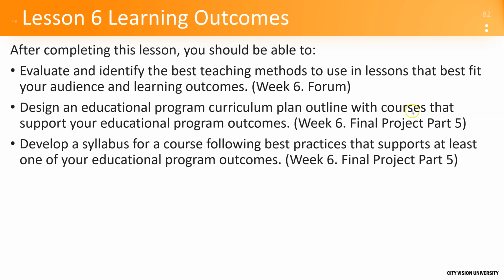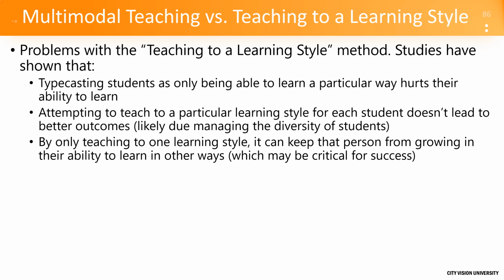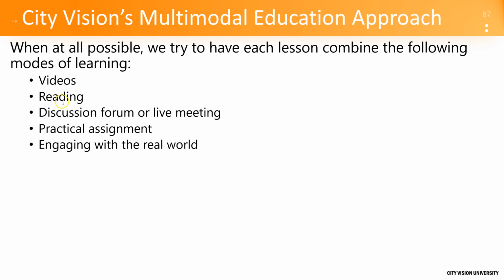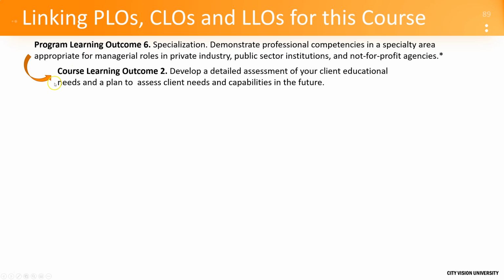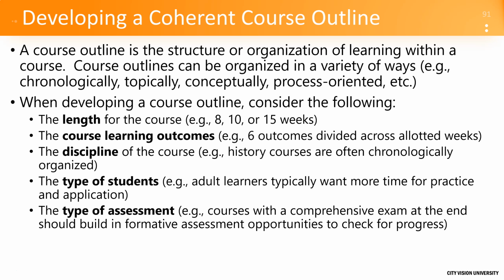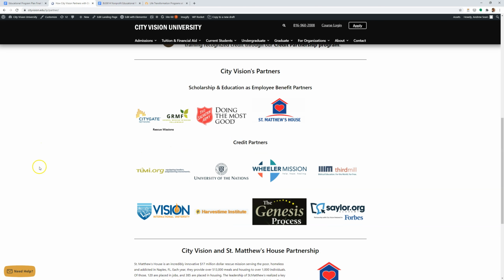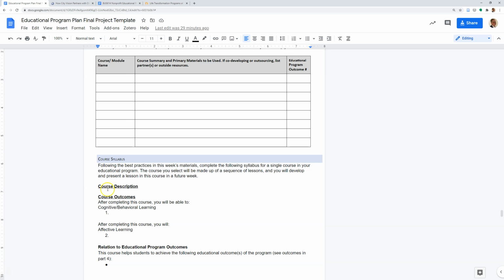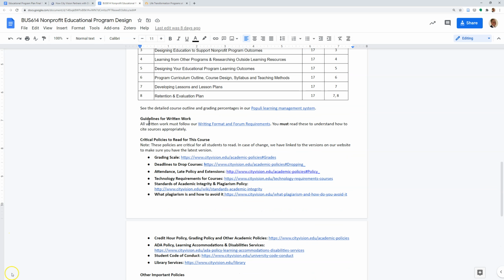Nonprofit Program Curriculum, Course Design, Syllabus and Teaching Methods